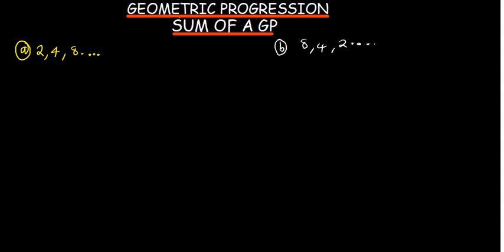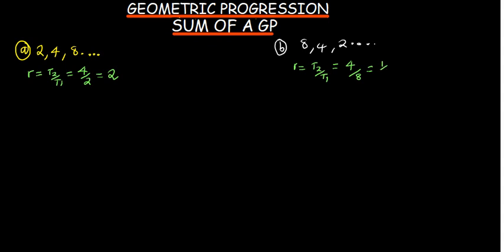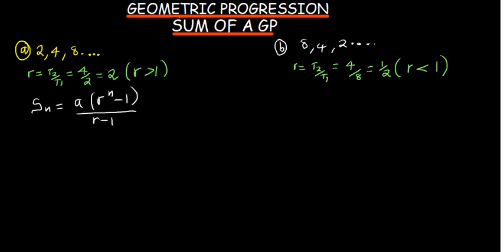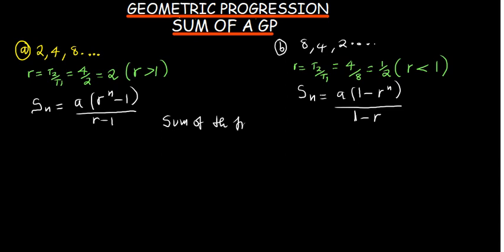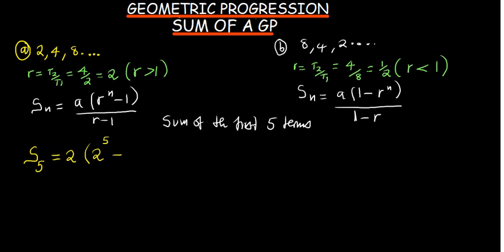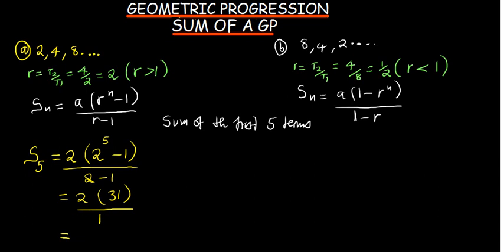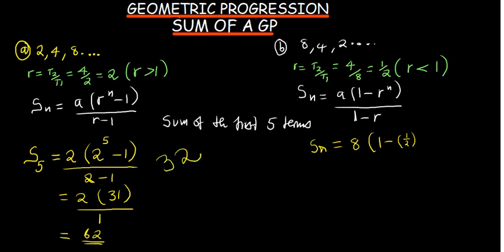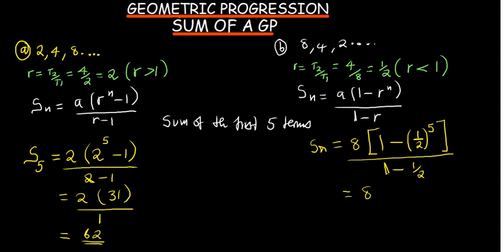GEOMETRIC PRESSION 2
fining the sum of n terms and sum to infinity of a GP